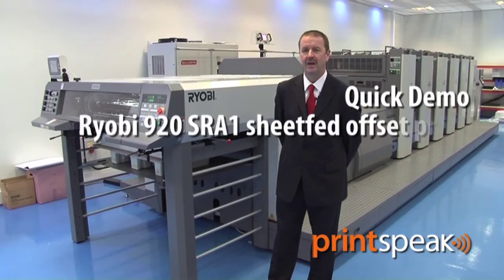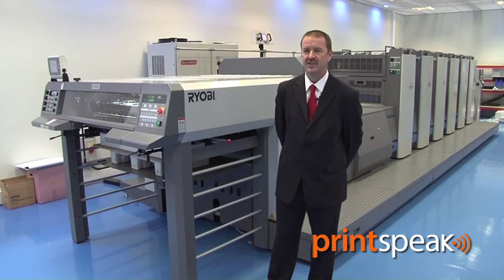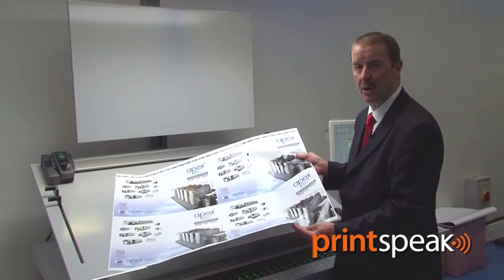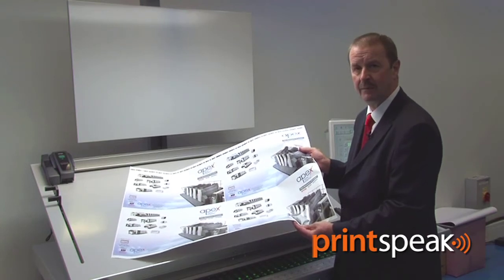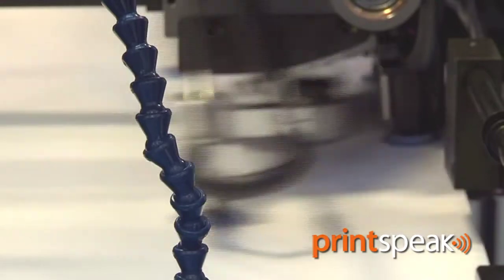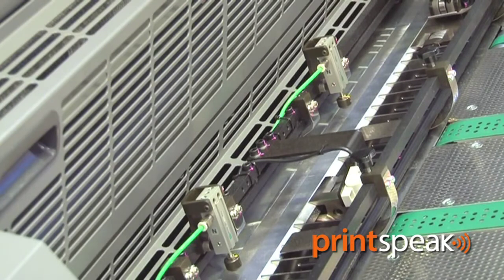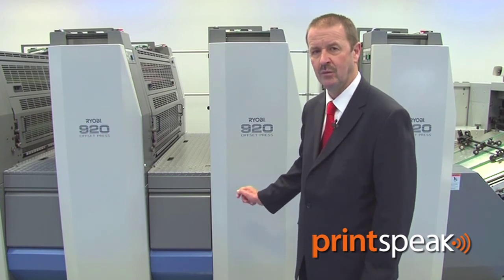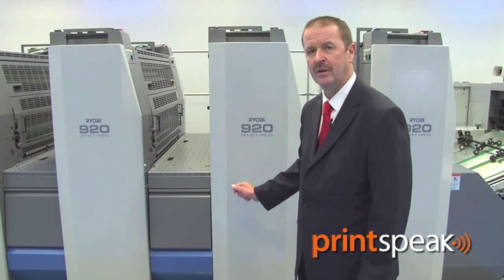Quick Demo, Ryobi 920 SRA1 sheetfed offset press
Get eight A4 sheets out of a small footprint, and use up to 40% less energy in doing so. Then on top of that save around 35% of your plate costs. Sound good? Ryobi's UK agent Apex Digital Graphics has the answer: the Ryobi 920 series SRA1 sheetfed offset press. Neil Handforth introduces PrintSpeak readers to the main features.